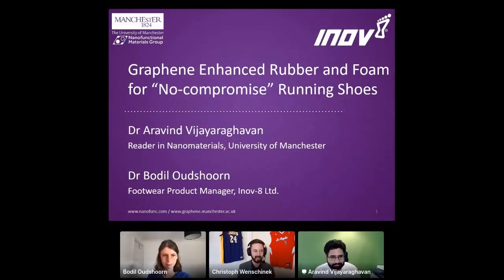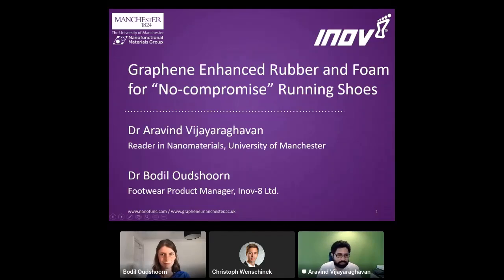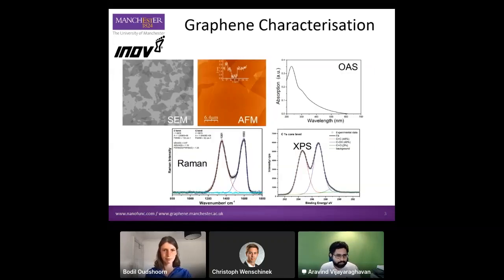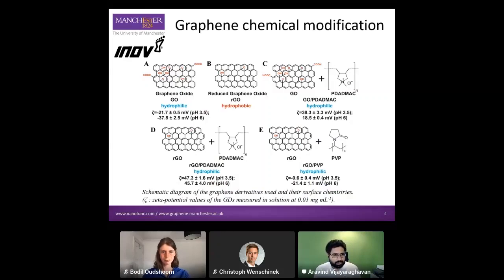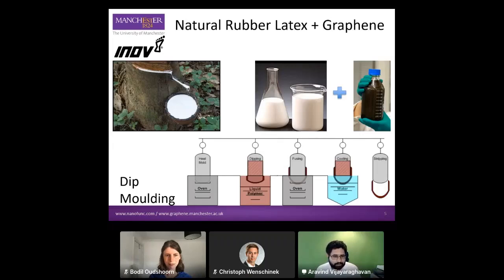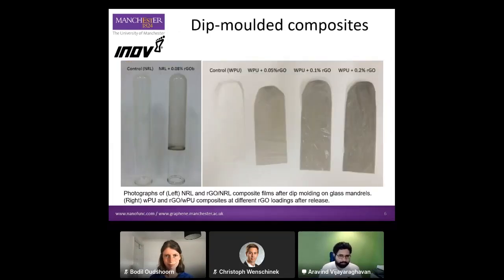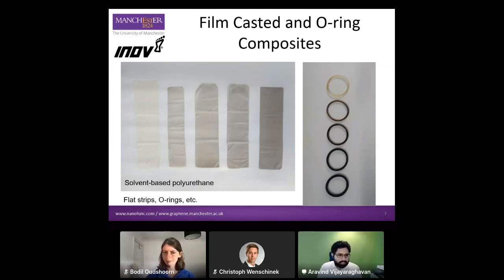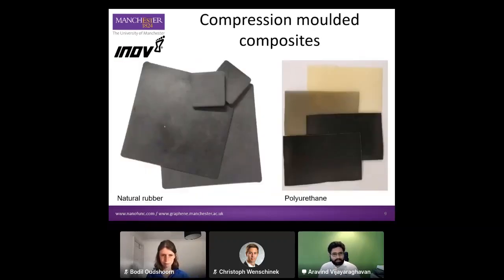University Of Manchester | Inov-8 | Graphene-Enhanced Rubber & Foam For Running Shoes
Presenters:
Bodil Oudshoorn, Inov-8
Aravind Vijayaraghavan, University of Manchester

In this talk, we will first present the science behind how graphene can enhance the mechanical properties of elastomers like rubbers, and also foams. We will then talk about how inov-8 has pioneered the use of graphene-enhanced rubber in their Graphene-Grip outsoles and graphene-enhanced foams in their G-Fly midsoles. These deliver uncompromising and world-leading performance in inov-8s’ running, hiking and fitness footwear, which are now sold both online and in high-street stores all over the world. These shoes have won numerous Editor’s Choice awards and powered athletes to competition successes and world records.